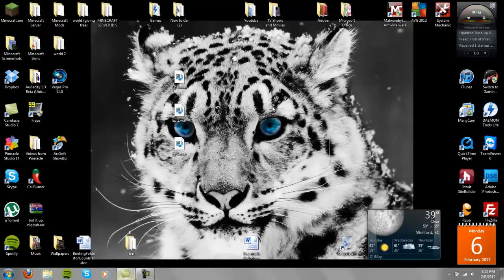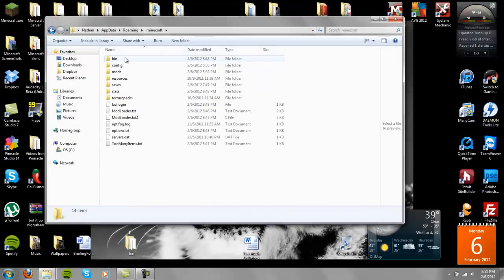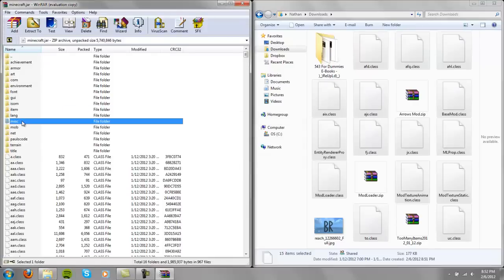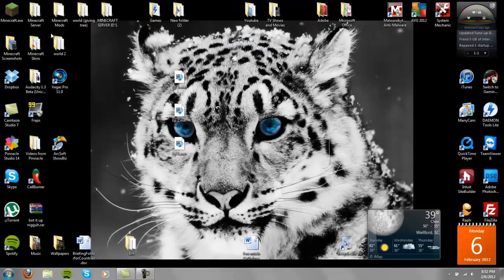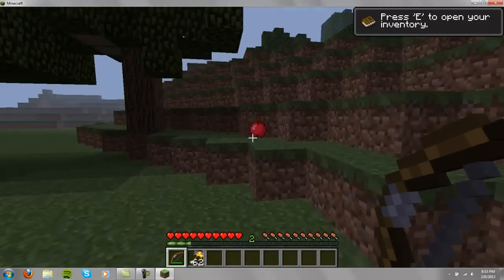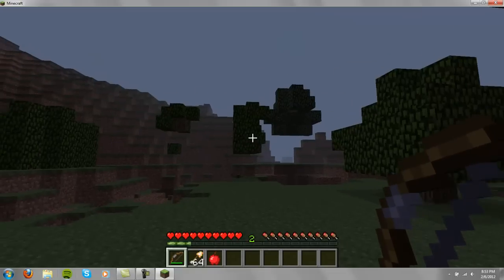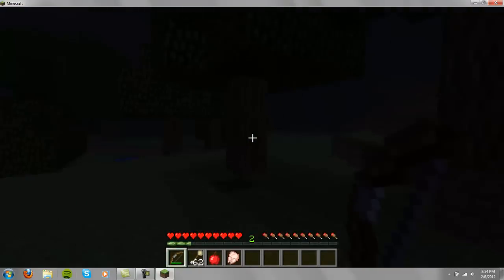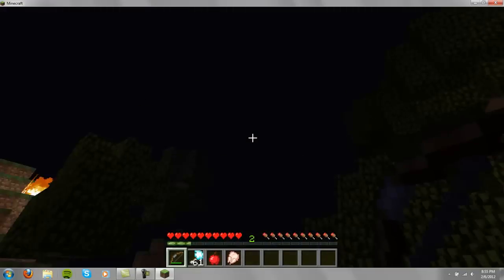Elemental Arrows/Homing Bow Mod for Minecraft 1.2.5 Tutorial/Overview - Minecraft Mod Mondays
A mod allowing you to design and use 5 different types of arrows: Fire, Ice, Lightning, Explosive, and Egg.

For each type just replace the normal Flint head of the arrow with one of the following:

Coal - For FIRE arrows
Snowballs - For ICE arrows
Diamond - For LIGHTNING arrows
Gunpowder - For EXPLOSIVE arrows
Eggs - For EGG arrows.

HOMING BOW: Instead of using sticks, use Diamonds.